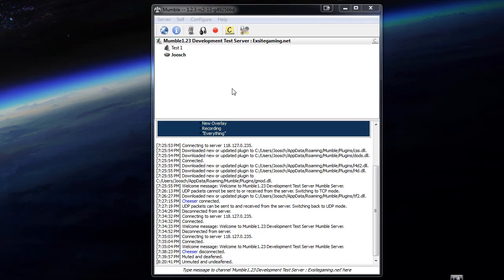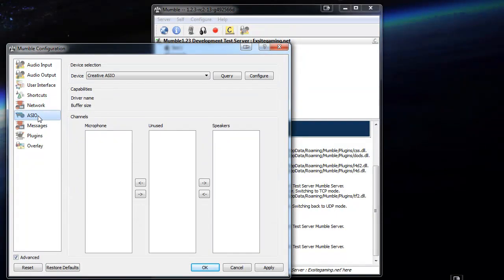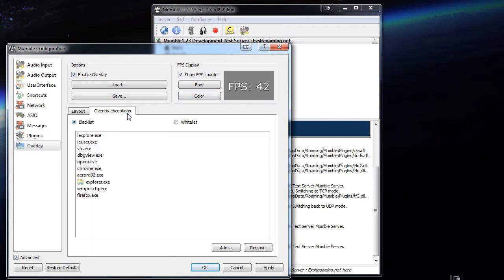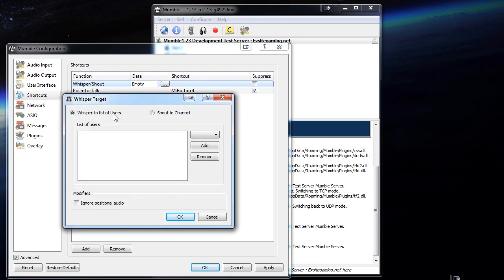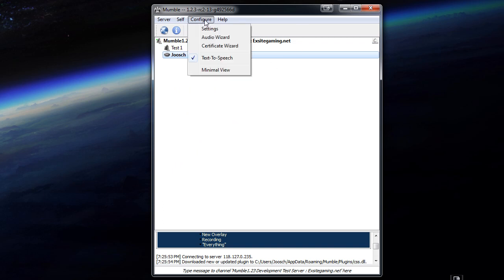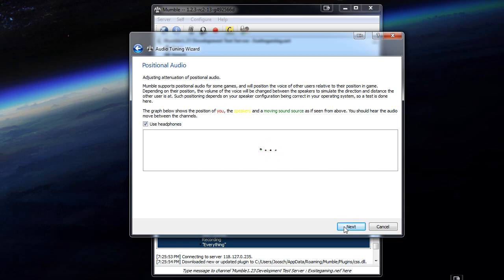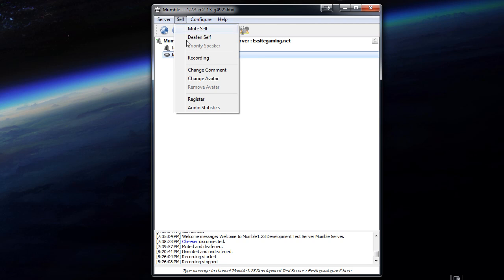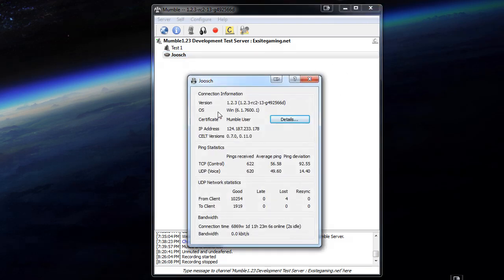Exsitegaming.net | Mumble Tutorial | Configuring Mumble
Exsitegaming.net brings you a video tutorial of how to configure your mumble server after purchase with our website, to view how to make users asmin, access superuser and make channels server check out the other videos.

Exsitegaming.net offers Australian and now American Mumble servers and other various game servers such as, Call of Duty 4, Call of Duty World at War, Left 4 Dead 2, Counter Strike Source and and the upcomming Homefront. to get started.